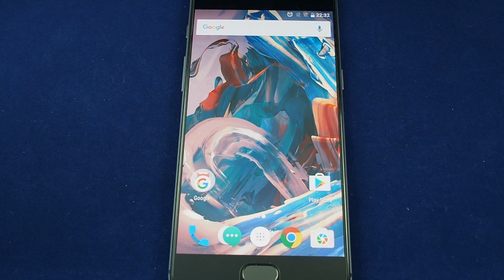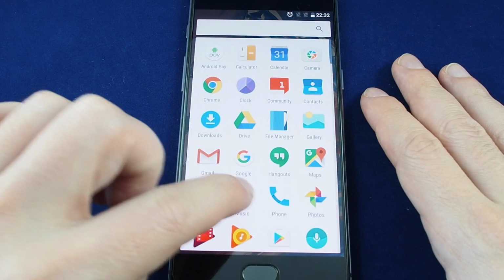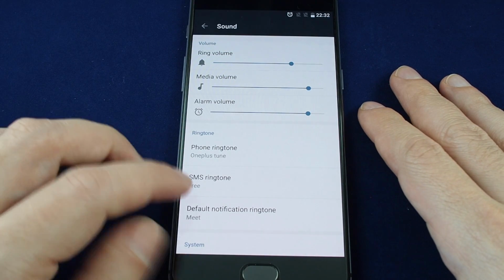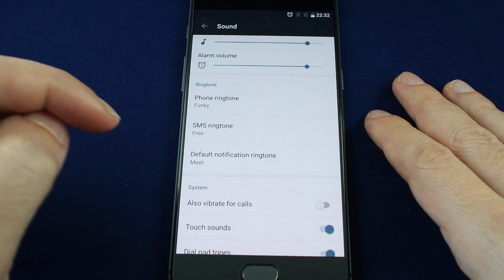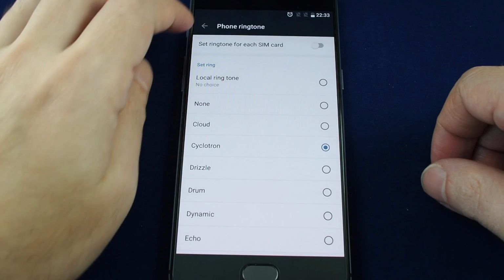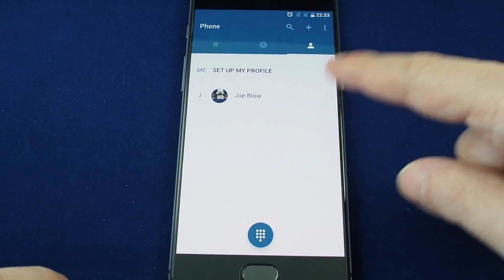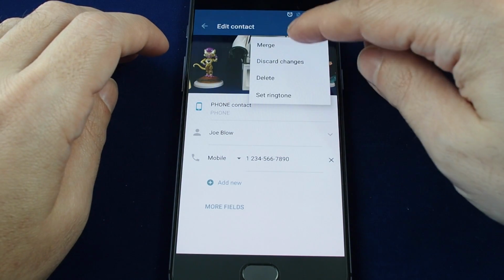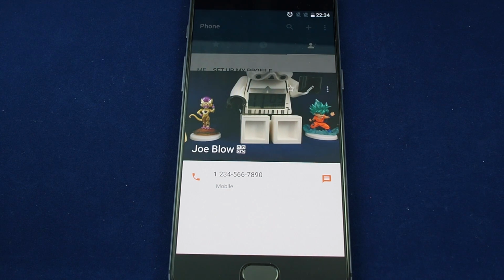OnePlus 3T - How to Change Ringtone/Set a Custom Ringtone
This video shows how to select the ringtones for both SIM cards on the OnePlus 3T. We also show how to set up a custom ringtone for a specific contact.